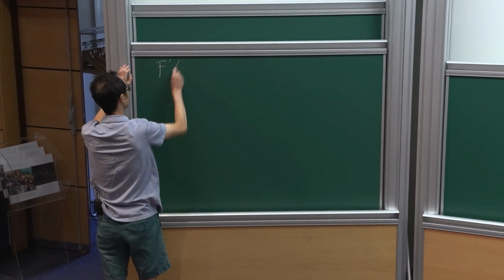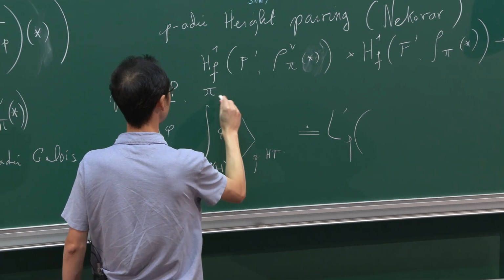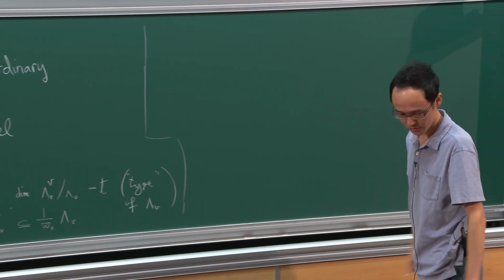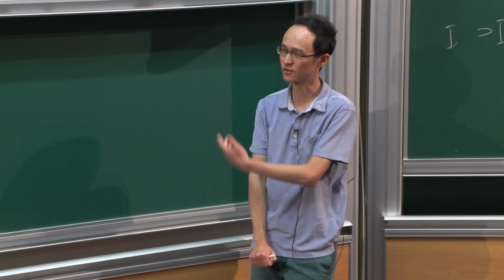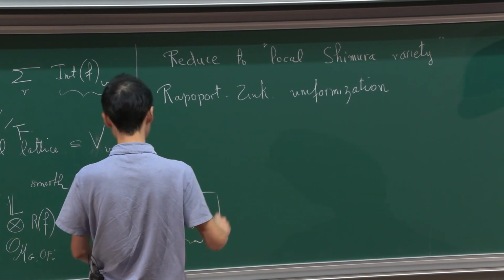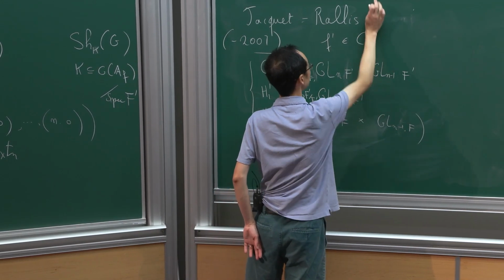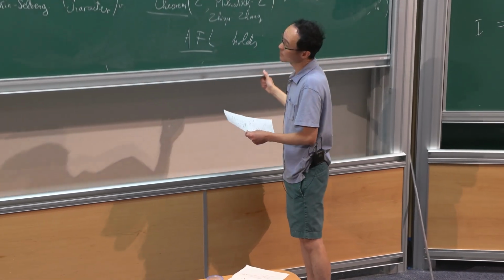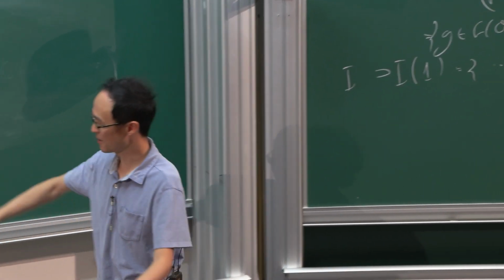Wei Zhang - 2/2 High-dimensional Gross–Zagier Formula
I'll discuss various generalizations of the Gross--Zagier formula to high dimensional Shimura varieties, with an emphasis on the  AGGP conjecture and the relative trace formula approach. Roughly the first lecture will be devoted to the global aspect and the second one to the local aspect.

Wei Zhang (MIT)